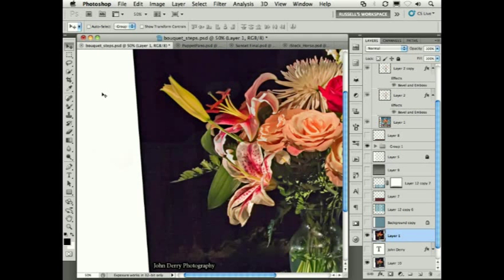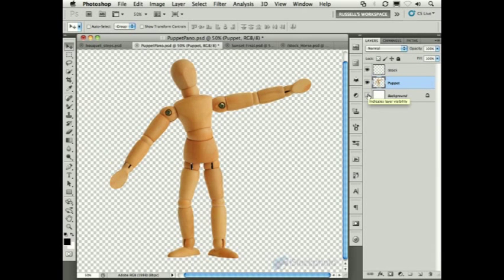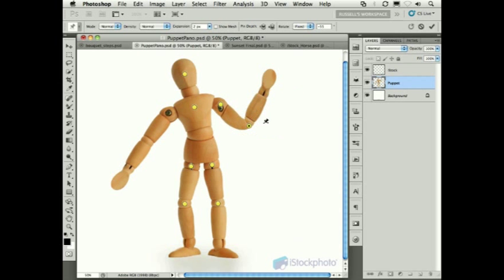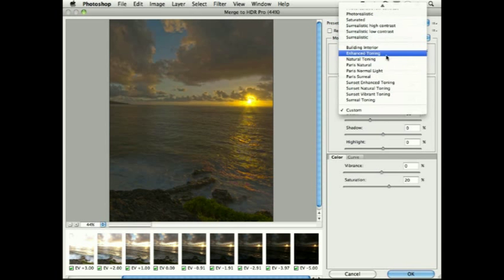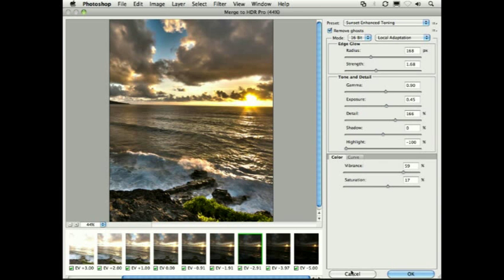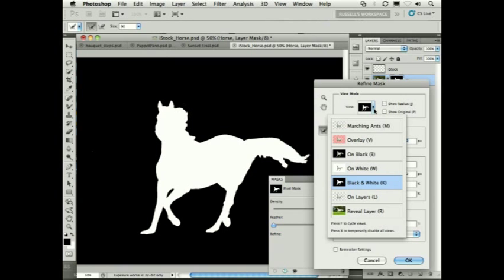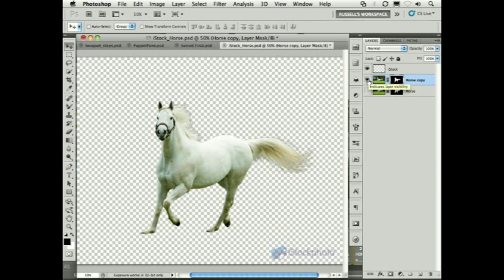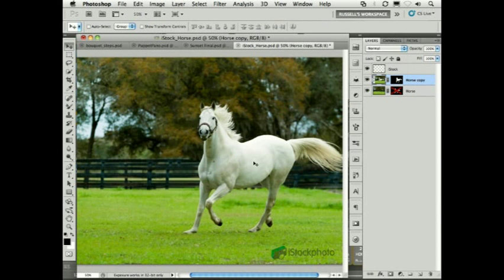Russell Brown's Top 5 Photoshop CS5 Features